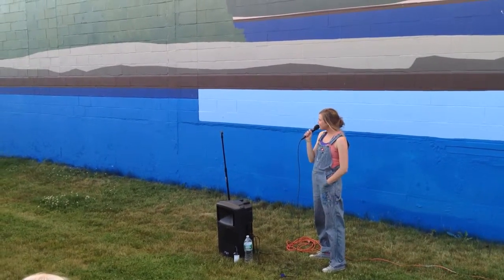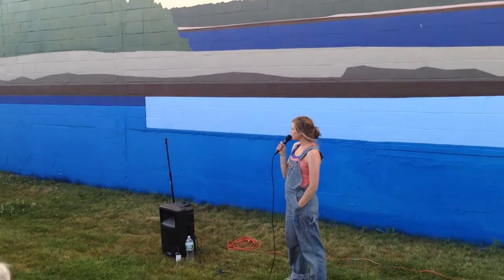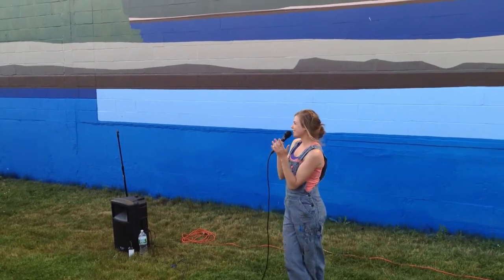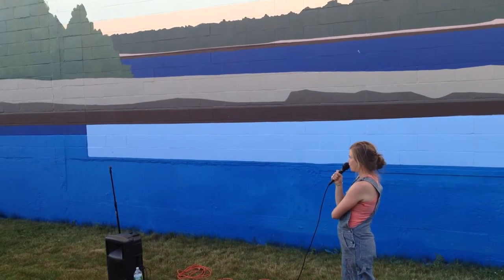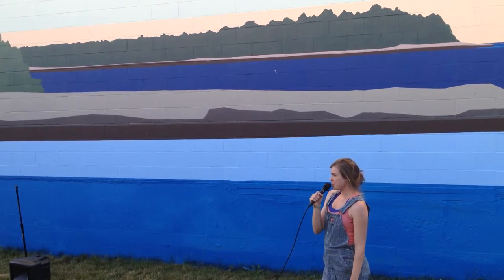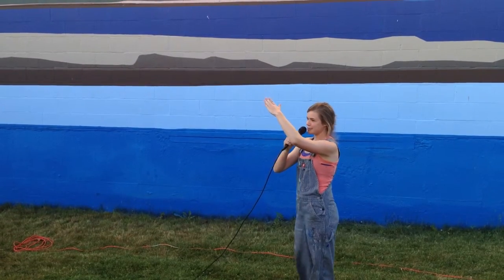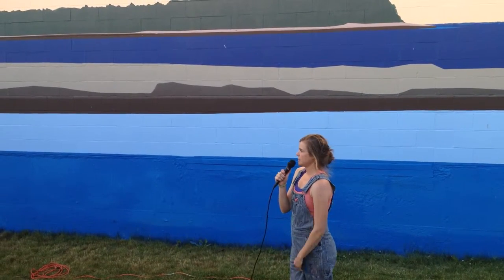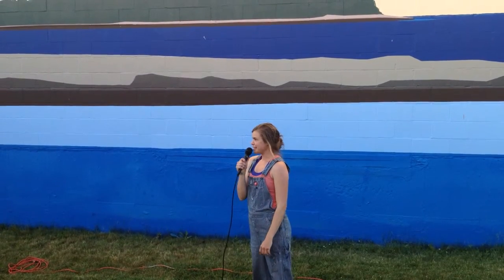Greta Van Campen speaks about her mural piece_June 19, 2015 HD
Portland Mural Initiative aims to bring contemporary art into the public spaces of Portland and its surrounding areas. We will work with emerging and established artists that have a strong connection to Maine, to create innovative murals and architectural interventions. We also aim to facilitate a dialogue between the artists and the communities in which the murals are located, through public meals and artist talks.